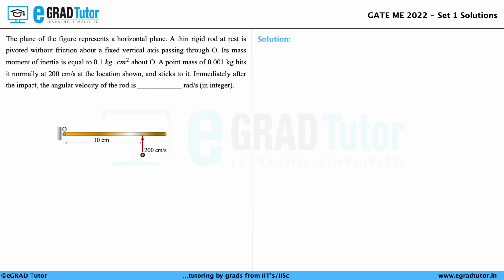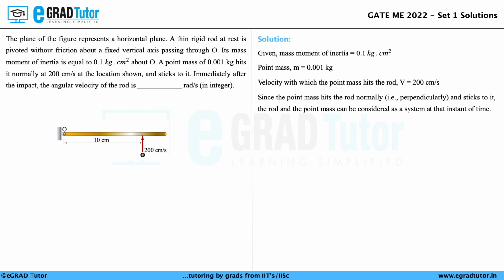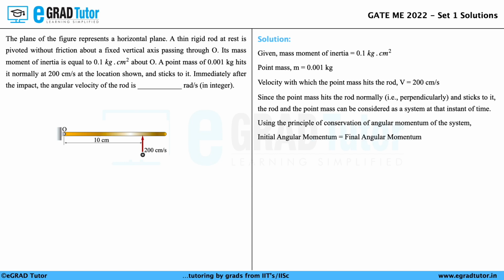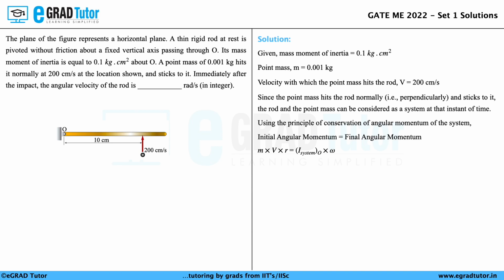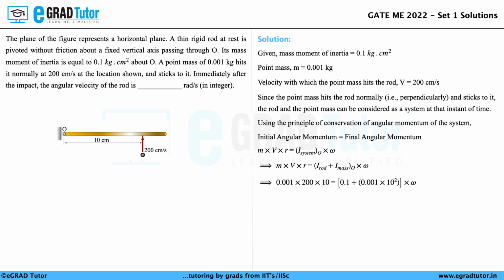GATE ME 2022 Set 1 Solutions | Q31 | The plane of the figure represents a horizontal plane..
This video explains the solution for a question from GATE ME 2022 Set 1 Question Paper from the Mechanical Engineering Department.